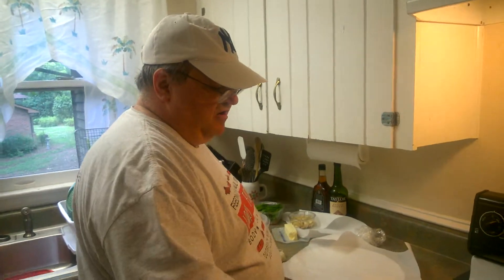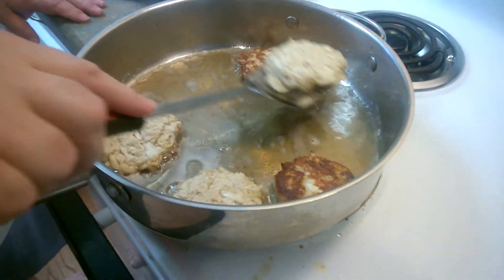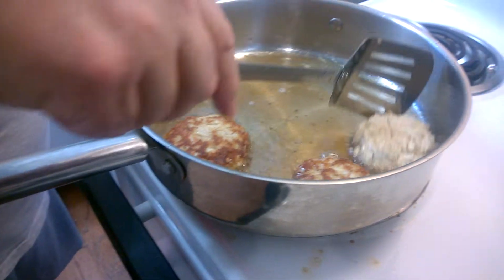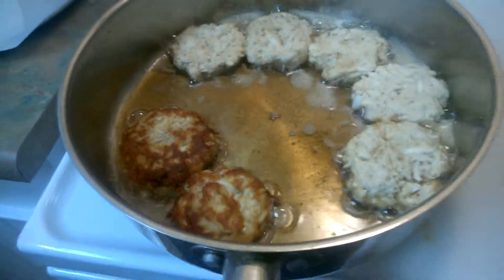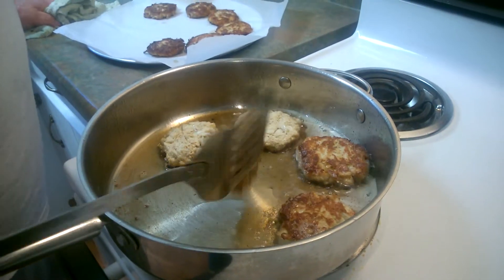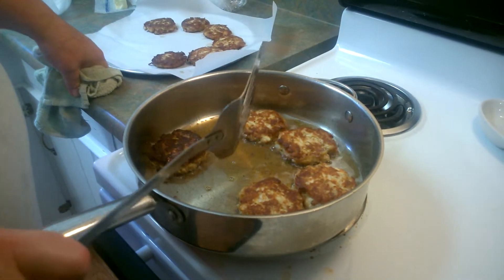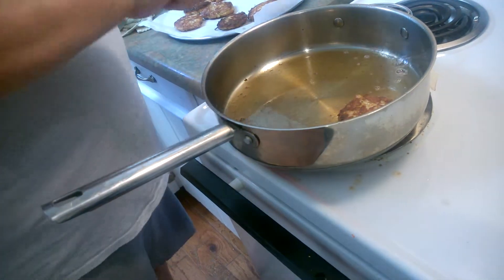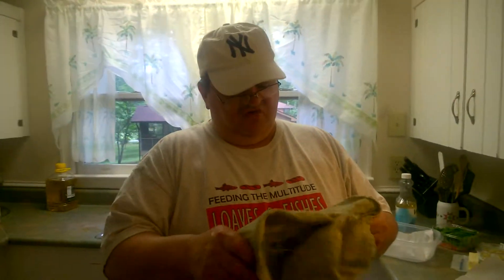Making Crabcakes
In the second video of our marathon we make crabcakes!